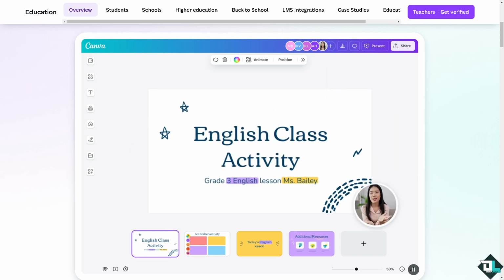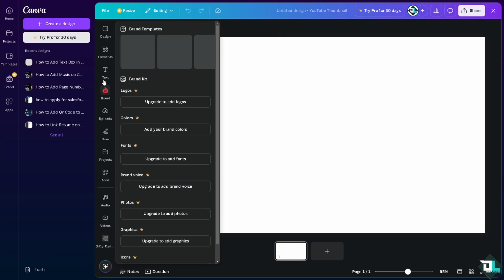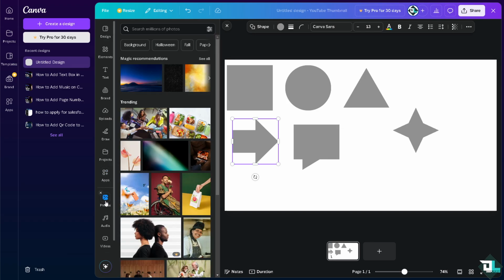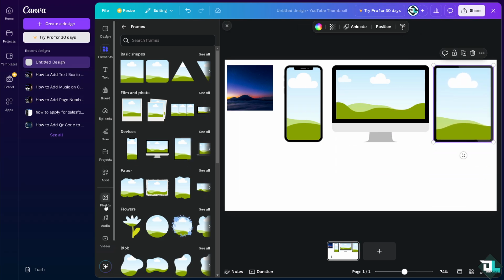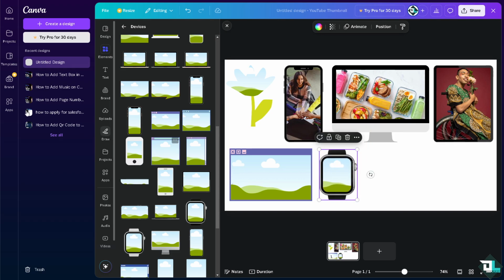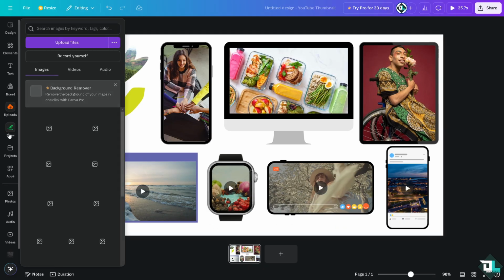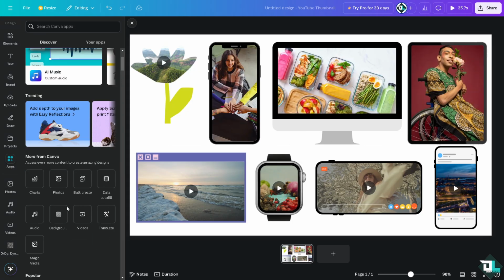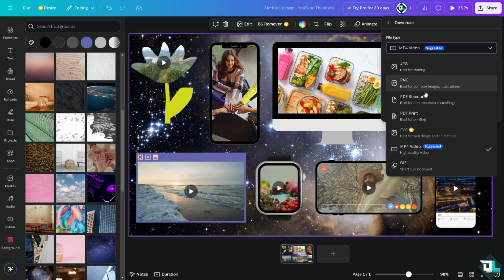How to Attach Image to Shape in Canva (Full 2024 Guide)